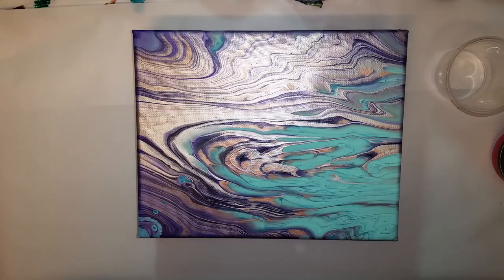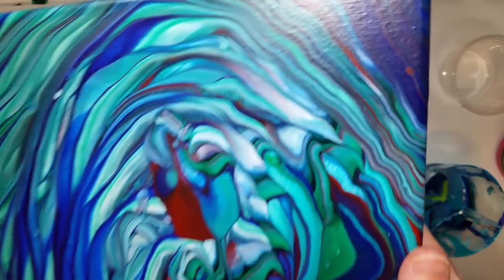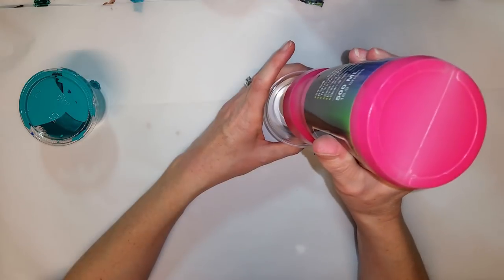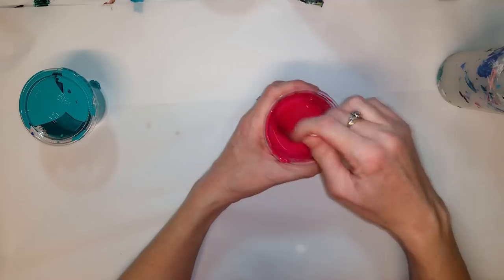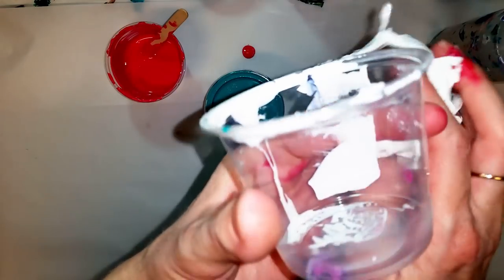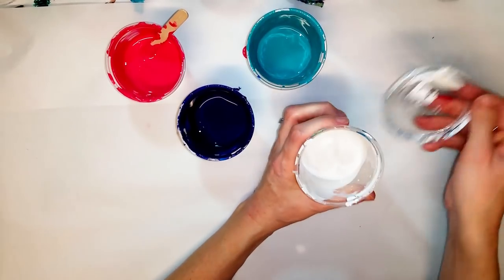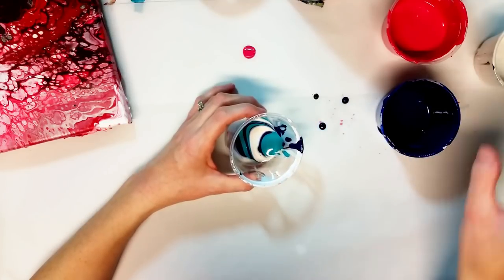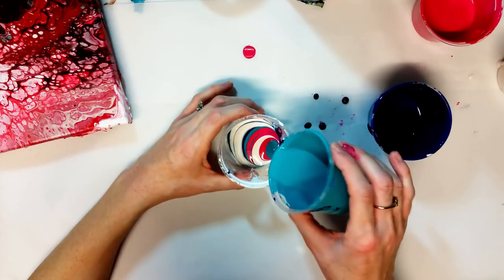Perfecting the Swirl. Acrylic Pouring swirl technique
Swirls, aka tree ring pours are my absolute favorite way to do an acrylic pour. Single swirl, triple swirl, bottle bottom swirl, I love them all. I really hope this vidoe helps you perfect your swirl and get the results you want, whether it is a swirl with clean lines or a fun wonky swirl with cells. If you like cells in your swirl pours, just use the normal fluid acrylic mix you would normally use with the same pouring medium and oil or additive you use in the rest of your pours. This is just my preference for this technique. I do love cells with many other types of pours.

Link to Episode 1 of acrylic pouring for beginners.

Link for UK shoppers arteza.co.uk